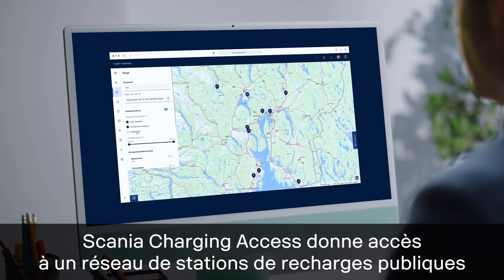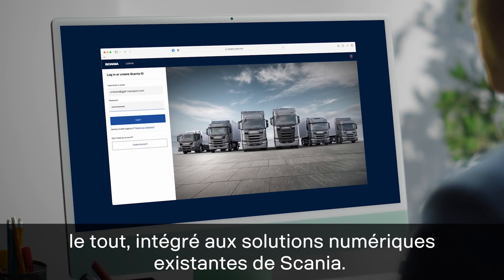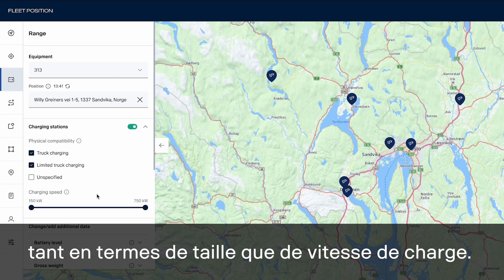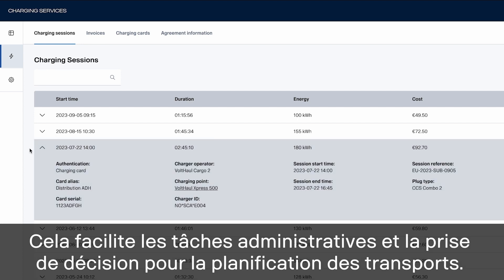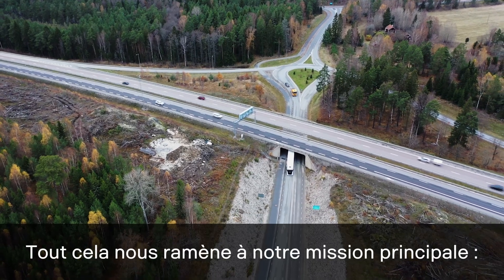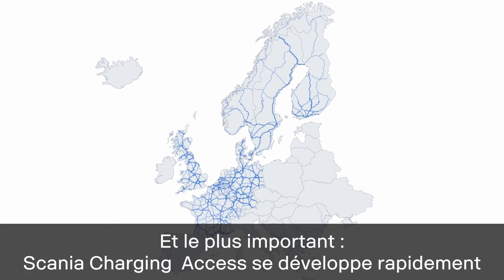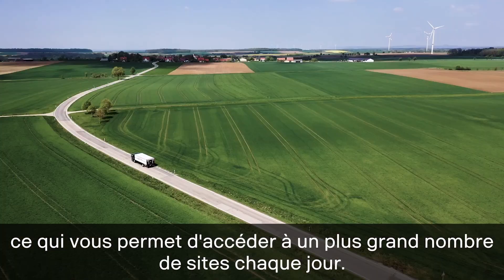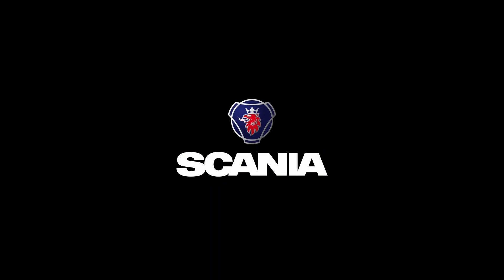Scania Charging Access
Scania Charging Access vous fournira un réseau fiable de bornes de recharge adaptées aux camions tout au long de votre itinéraire, géré en un seul et même endroit.